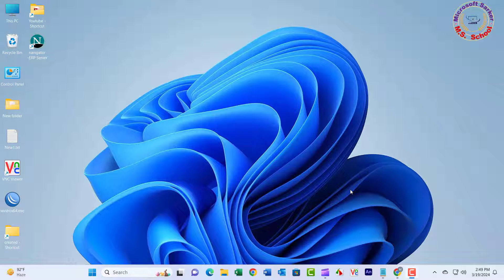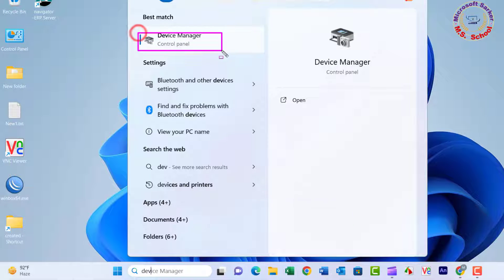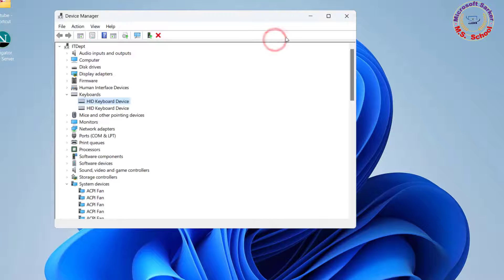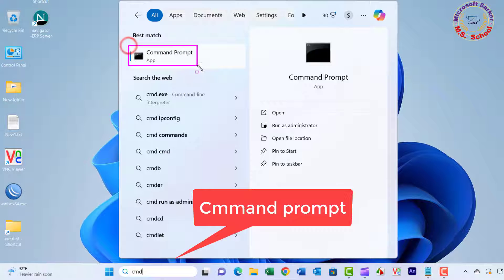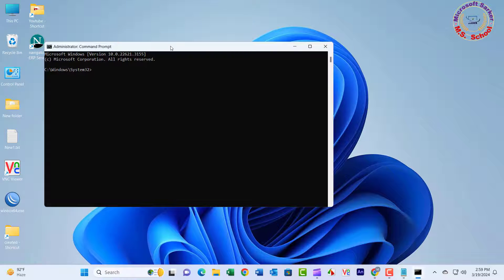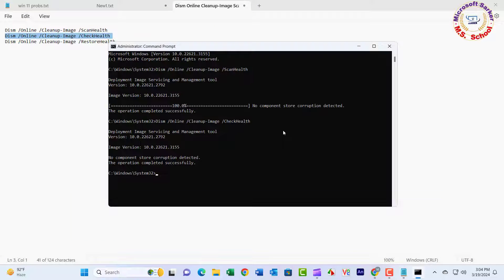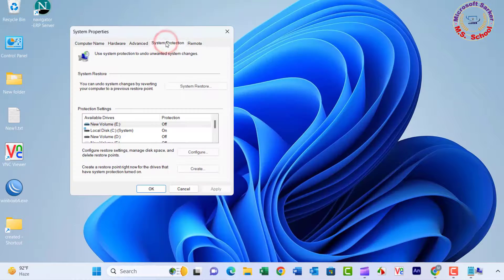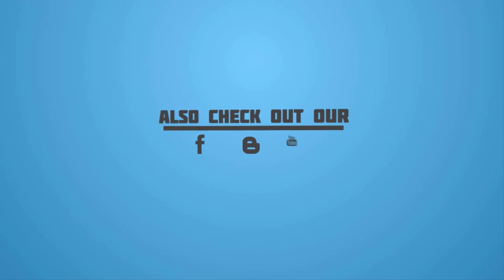How to Fix Ctrl + Alt + Delete Not Working on Windows 11/10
Timestamps:
00:00 Intro
00:12 Check Your Keyboard
01:22 Check for Windows Updates
01:54 Run a System File Checker Scan
02:28 Performing an SFC Scan
03:52 Use a restore point
04:38 Outro

Today I will show How to Fix Ctrl + Alt + Delete Not Working on Windows 11

Method 1
Check Your Keyboard

First, check to make sure that your keyboard is properly plugged in. If it's not, then that could be the reason the Ctrl + Alt + Delete shortcut isn't working. Another thing you can try is to hold down the Fn key, then try the Ctrl + Alt + Delete combo again. restarting your computer doesn't work. we advise you to connect it to a different PC.

1. In the search box on the taskbar, enter device manager, right-click device manager, and then select Run as administrator
2. Scroll down to Keyboards in the list of devices and expand it.
3. Under Keyboard device, right-click the Keyboard, then select Properties.
4. Go to the Driver tab and click Update driver
5. Next, select Search automatically for drivers.

1. In the search box on the taskbar, type Settings, select Create a Settings.
2. From the left pane of the Settings app, click on Windows Update.
3. Now go to the right and click on the Check for updates button. Windows now checks for and downloads updates in the background.

Method 3
Run a System File Checker Scan

1. Open the Start menu, type in cmd, and select Run as administrator
2. click Yes to proceed
3. Once you're in the Command Prompt, type in sfc /scannow, and press Enter.

After restarting, you should be able to use Ctrl + Alt + Delete keyboard shortcut without any issues.

Method 4
Performing an SFC Scan

1. Click the Search icon on your taskbar and  Type “cmd”.
2. Right-click Command Prompt from the results, then select Run as Administrator
3. Run the commands below. Press Enter after every command and wait for the process to complete.

Try pressing Ctrl+Alt+Del and check if the problem has been fixed.

Method 5
Use a restore point

1. Press the Windows key, type restore, select Create a restore point, and hit Enter to open System Properties.
2. Press the Tab key to select the System Restore button and hit Enter.
3. Hit Enter to select the Next option.
4. Use the Tab key to select a restore point, navigate to Next with the Tab key, and hit
5. Windows will restore your system to its state before the date selected. However, the process may take some time to complete, so wait till the PC reboots and shows a success message.